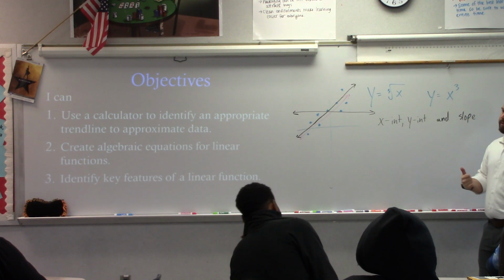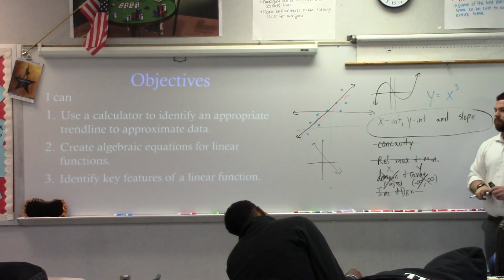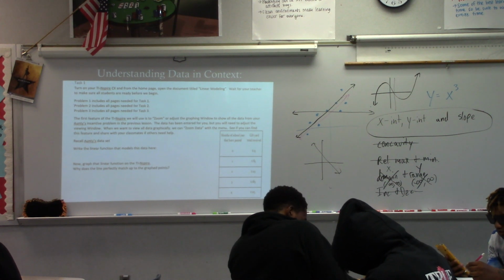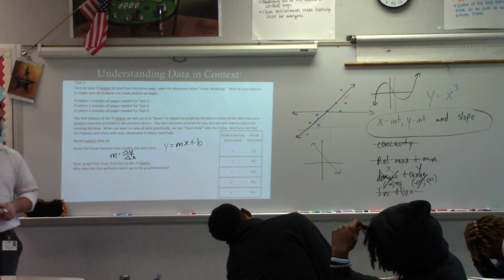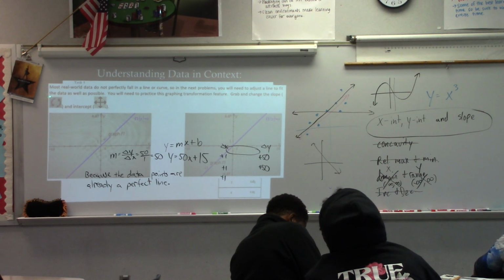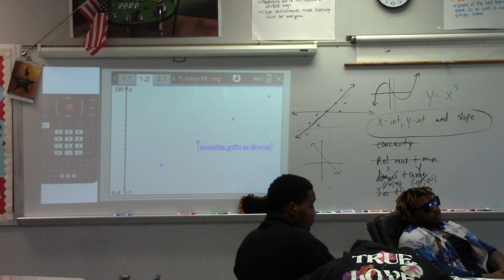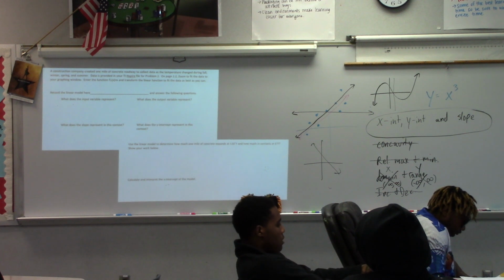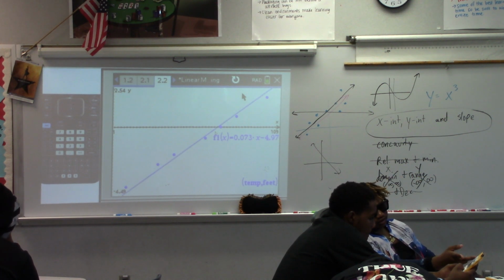May 4 pt 1 Understanding Data in Context: Fitting Linear Models to Data then Applying, Interpreting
Missed portion of video: Prediction Bell-ringer on what an inverse function might be. Foundation of whole unit.

0:00-5:00 Discussion of objectives, included a reminder of features of functions.

5:00-19:00 Task 1 of Lesson 2 (Titled Understanding Data in Context) all about fitting linear models to data. Included writing the equation of a line and using "Zoom to Data" on calculator to make it easier to see data. Some of this was whole-class discussion and some in small groups.

19:00-25:00 Students worked on learning how to transform the slope and y-int of the function on the calculator by grabbing the line.

25:00-28:30 Context of and Launch into Task 2.

28:30-33:26 Students then worked on developing linear models for the data. As a class we evaluated Erik's trendline (so this discussion can be helpful to you) and then went back to working on trendlines before continuing the task.